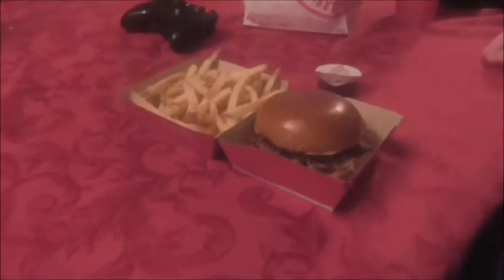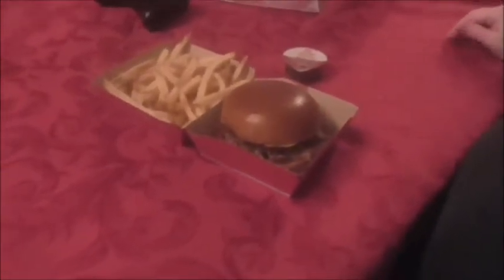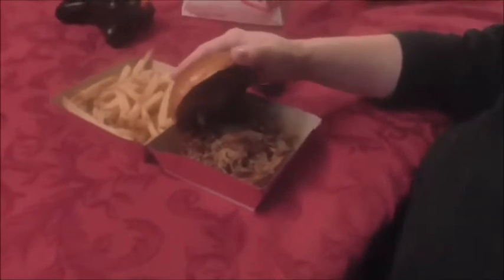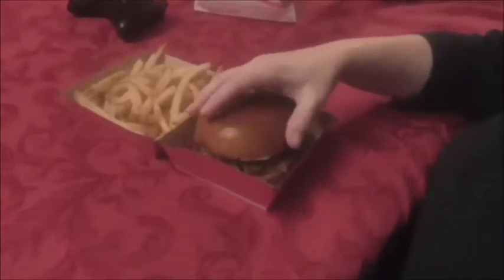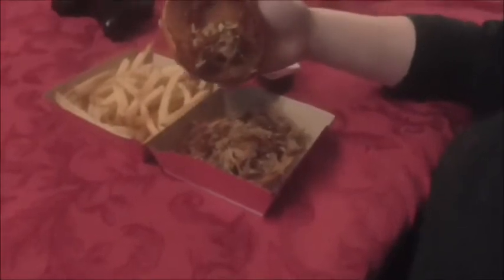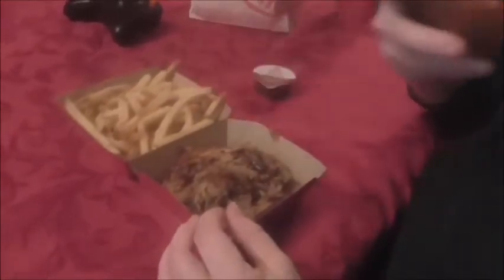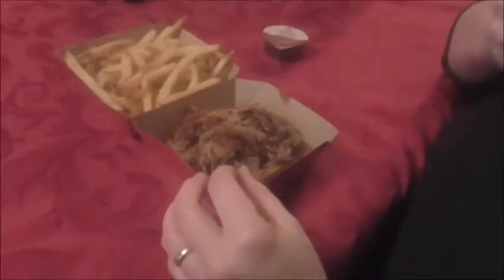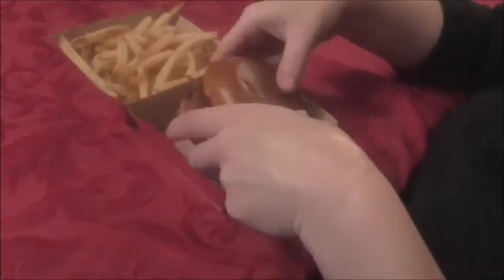Wendy's Pulled Pork Sandwich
Barbeque has a new home! Introducing Wendy's BBQ Pulled Pork Sandwich. Tender slow-cooked pulled pork, topped with crunchy slaw and your choice of three barbeque sauces - sweet, smoky or spicy. All served on a toasted brioche bun. Experience your right to new hickory-smoked BBQ Pulled Pork at Wendy's for a limited time.